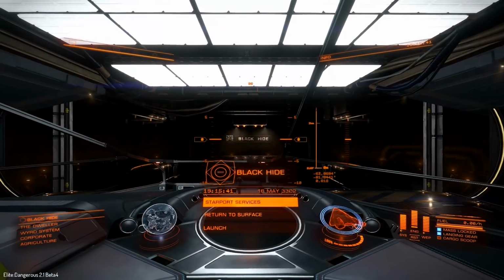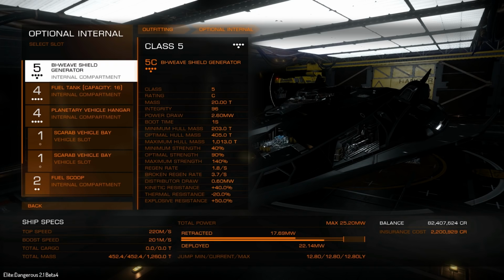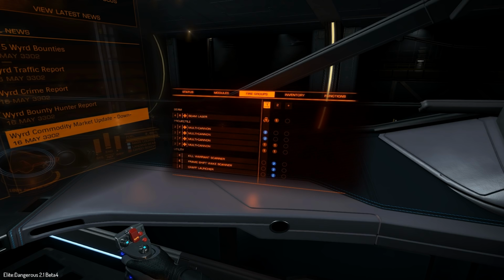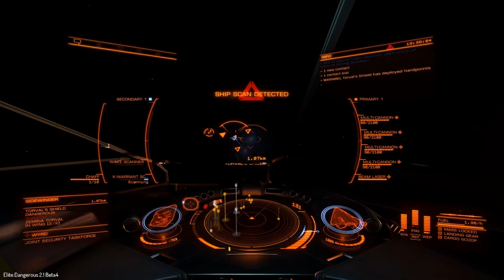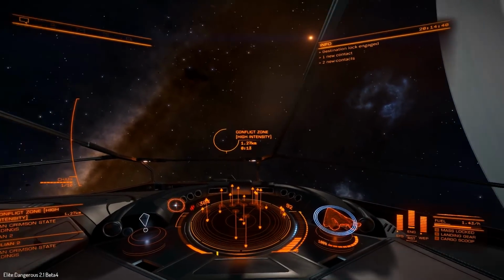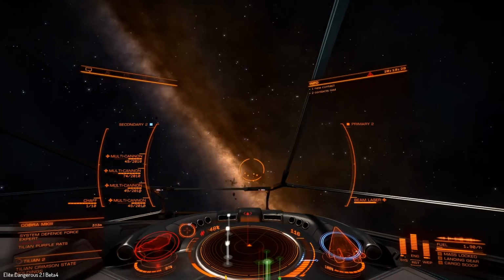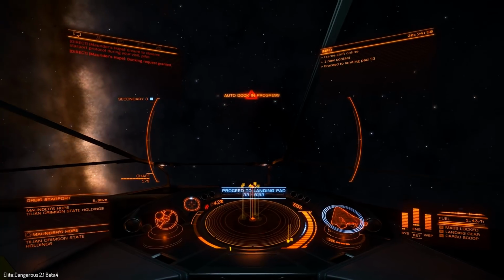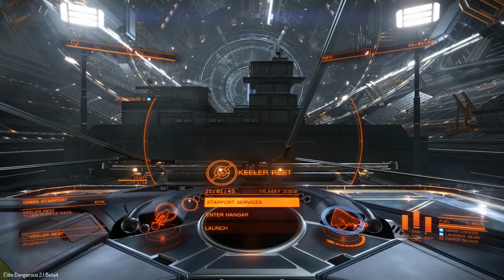Let's Play Elite: Dangerous - Episode 102: New 2.1 Weapons Testing!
So I've finally taken the plunge into the MASSIVE world that is Elite: Dangerous. It is a space trade/combat simulator that really makes you feel like you are in control of EVERYTHING your ship does & what you do as it's pilot. I hope you all enjoy this game as much as I am so far. If so leave a like/comment to let me know! :)

For more information as well as purchasing options, check out the game's